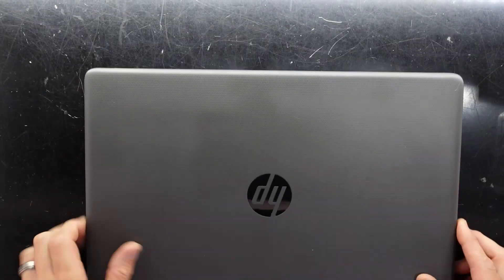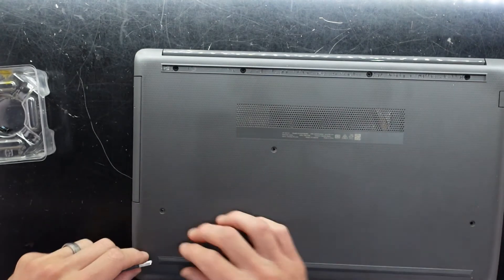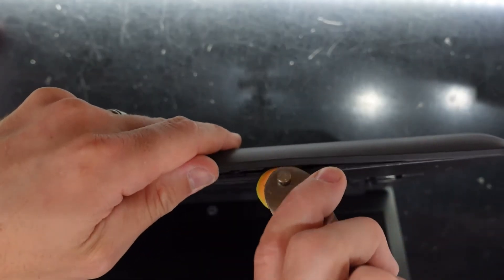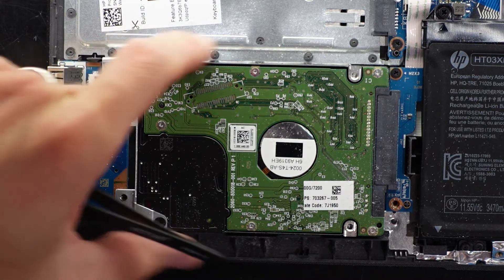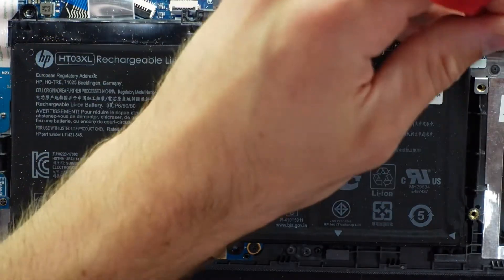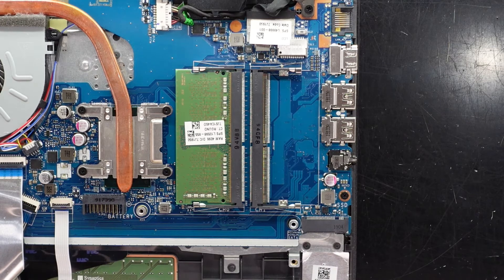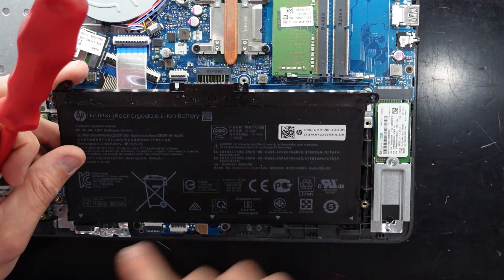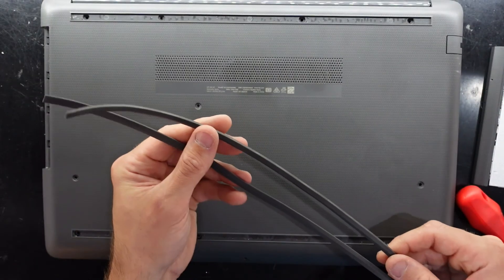HP 250 G7 SSD and Ram Upgrade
in this video im upgrading a HP 250 G7 Laptop